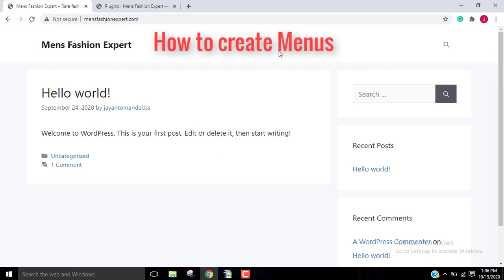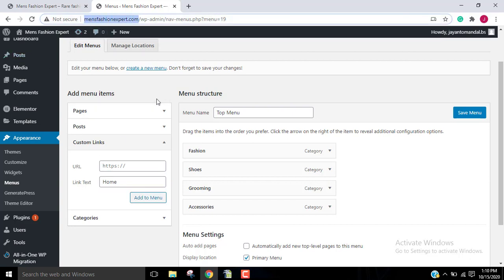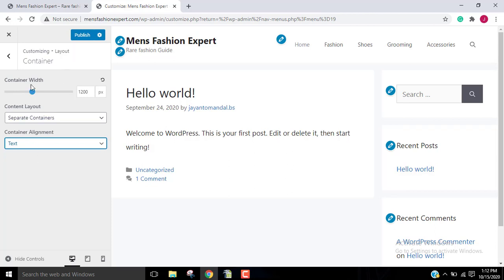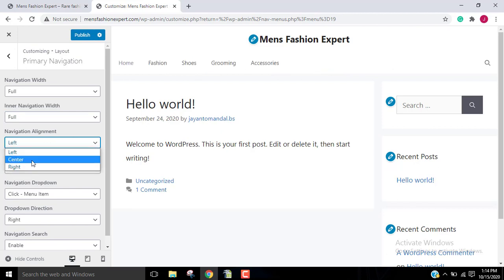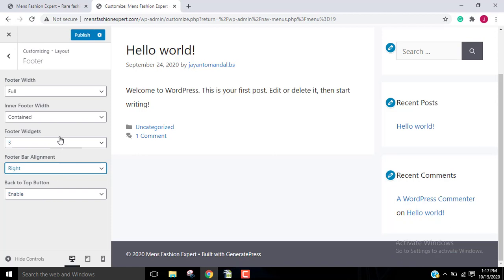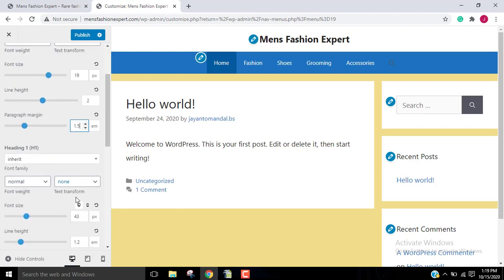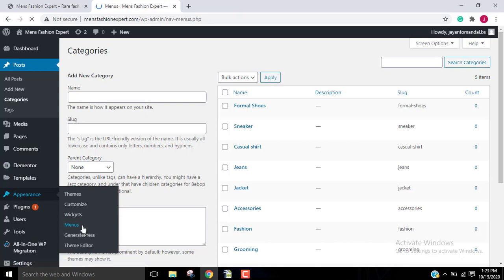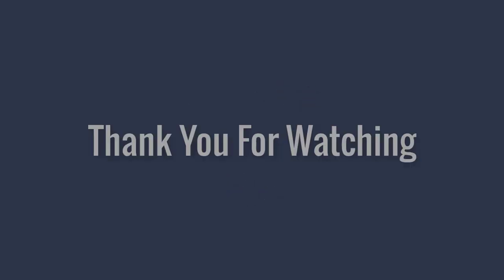How to Create a Menu in WordPress || Add subcategory || Landing page tutorial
Topic: In this video I have shared about How to Create a Menu in WordPress, how to create subcategory and how to customize landing page for beginner.

How to Create a Menu in Wordpress
How to add subcategories in WordPress
How to create a landing page in WordPress

How to create sub menus in wordpress
how to change menu color in wordpress
how to change header background color in wordpress
how to create menus in elementor
wordpress menu tutorial
wordpress category page design
how to add drop down menu in wordpress
how to add subcategory in wordpress menu
wordpress course
wordpress ecommerce website tutorial
wordpress header menu
landing page wordpress elementor
landing page wordpress
how to create dropdown menu in wordpress